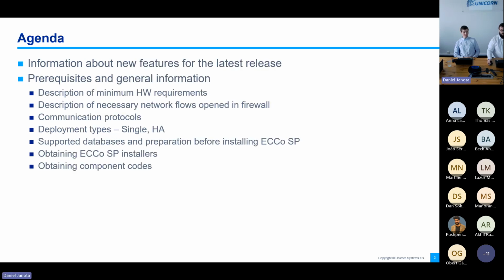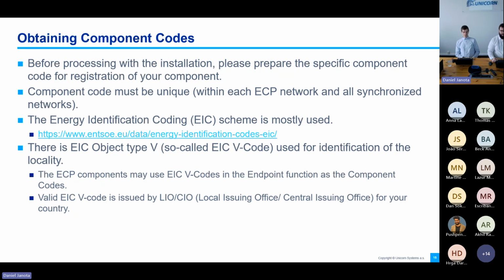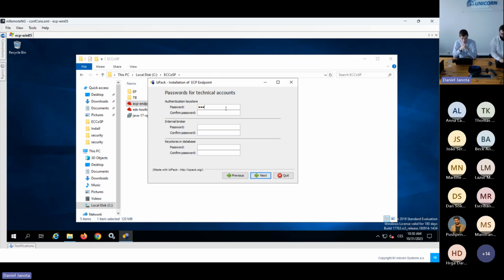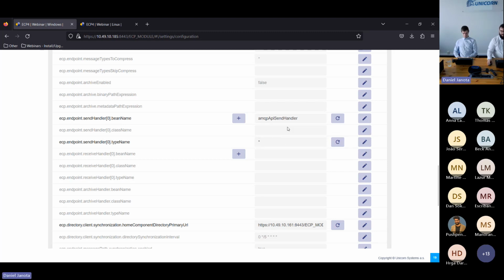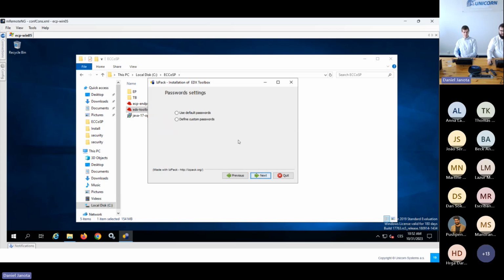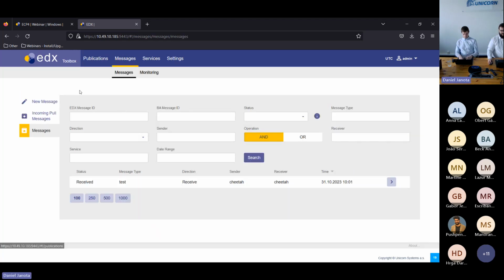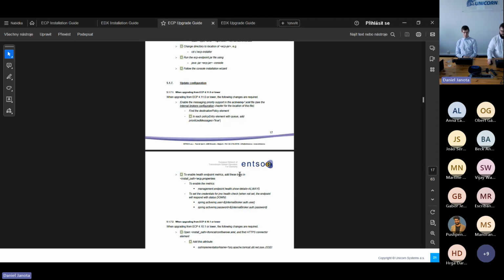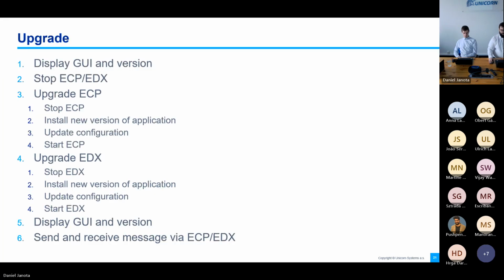56 ECCoSP Installation & Upgrade on Window Fall Release 2023 Webinar Recording